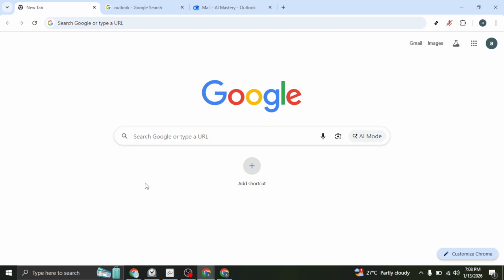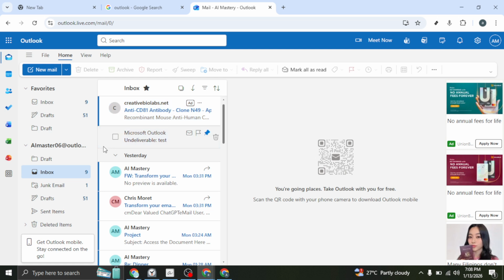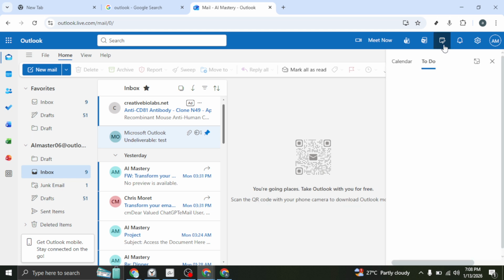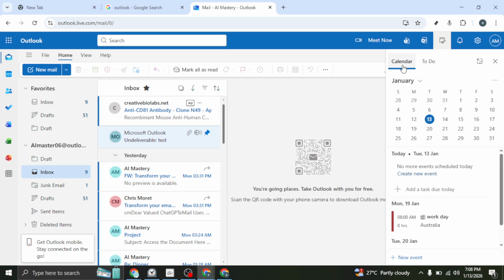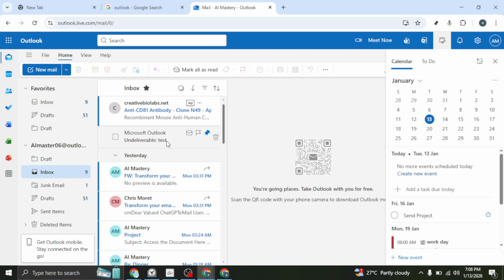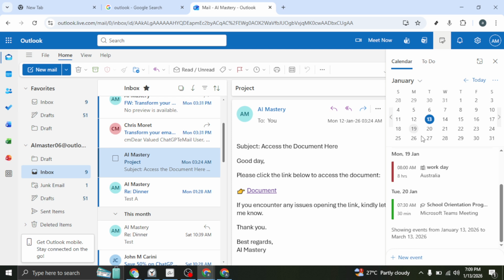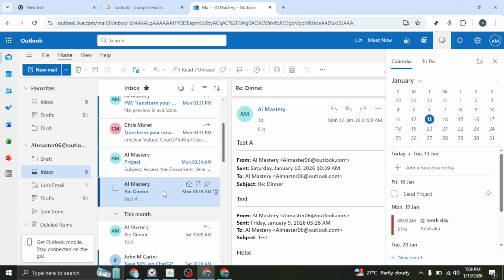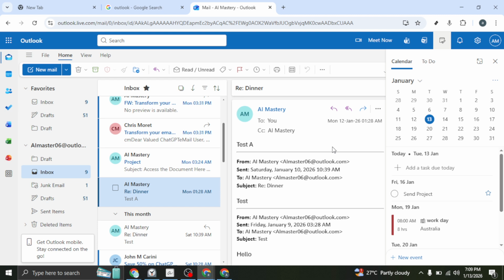How To View Emails In Calendar View In Microsoft Outlook (Easy Guide)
In this video, we discuss unified planning by learning to view emails in calendar interfaces. We explore methods to see your messages and schedule side-by-side or drag tasks directly onto your timeline.

00:00 Intro
00:13 How to Sign In to Outlook
00:34 Open the My Day Panel
00:58 Switch to Calendar View
01:27 View Calendar and Email Side by Side
01:40 Benefits of Using the Calendar Panel
02:02 Quick Tips and Conclusion